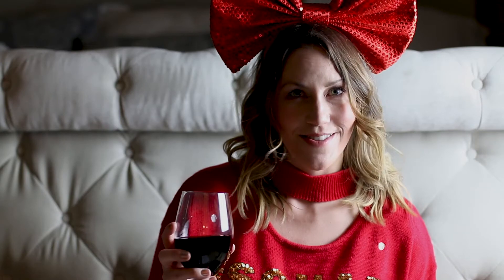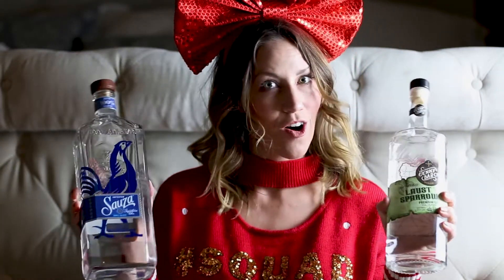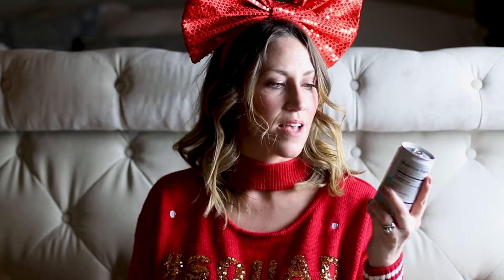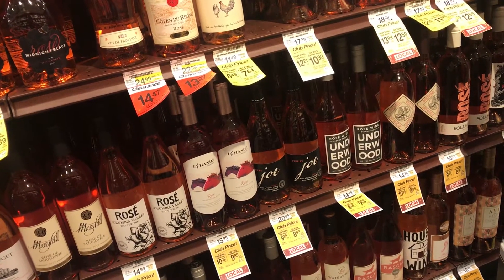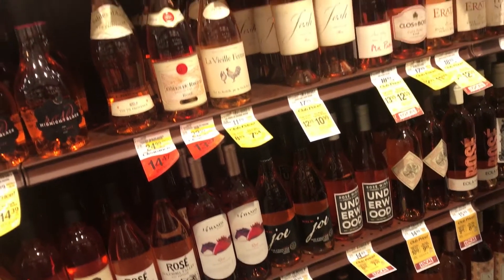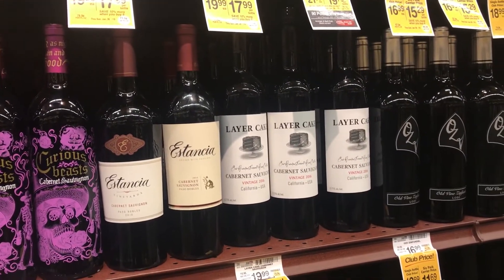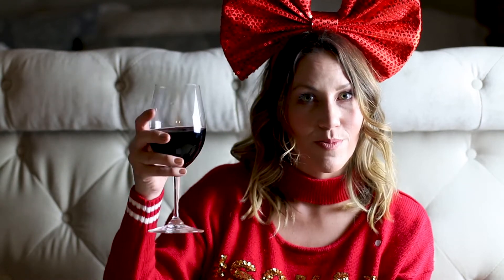ULTIMATE GUIDE TO KETO ALCOHOLIC DRINKS | Can I drink alcohol on keto? | KETO APPROVED ALCOHOL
THE ULTIMATE GUIDE TO KETO ALCOHOLIC DRINKS
It’s a common question...Can I drink alcohol on the keto diet? And in short, Yes you can have alcohol on the keto diet as long as it’s a few drinks. In this video, I go over all the keto approved alcohol drinks.

We’ll go over keto approved hard alcohol and keto alcoholic mixed drinks.  There are many keto approved types of wine and few select keto beers that you can enjoy on this low carb diet.

Alcohol is allowed on the keto diet. Just remember that when you consume alcohol, your body switches from burning body fat for fuel to trying to get rid of a toxin, alcohol. So any food or excess calories consumed while drinking gets stored as fat. Fat loss comes to a halt. Keto and alcohol do mix, but to an extent.

But with the holidays coming, it’s okay to enjoy alcohol on the keto diet. There are many keto cocktails and keto approved wines for you to partake in.

For hard alcohol or spirit, vodka, tequila, gin, white rum are allowed. For keto mixer, use Zevia Mixers or Zevia soda. Also La Croix and other sugar free sparkling waters are all keto approved mixers.

For keto wine, stick with dry red wines, like a Cabernet Sauvignon, Pinot Noir or Merlot. Keto approved white wines include Sauvignon Blanc, Pinot Grigio, and Chardonnay. You can also drink dry champagne, dry prosecco, and dry rose.

There aren’t too many keto approved beers out there. I don’t care for the taste of them, but if you choose to drink them, try Bud Select 55 or Michelob Ultra.

It’s holiday time, so I thought I would combine my love keto and Christmas and do a KETO VLOGMAS! This month, my goal is to publish a keto holiday related video with you everyday leading up to December 25th. I plan to share keto holiday recipes, keto gift giving ideas, and tips for surviving the holidays when you live a ketogenic lifestyle.

Christmas in my Heart by Loving Caliber